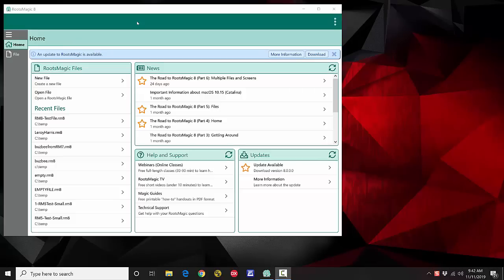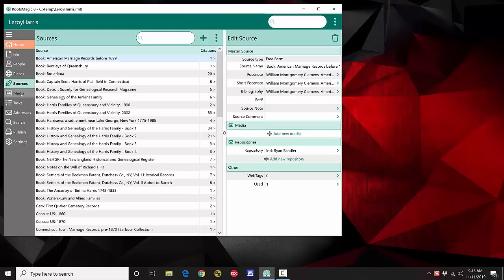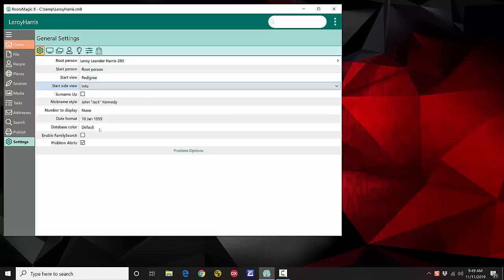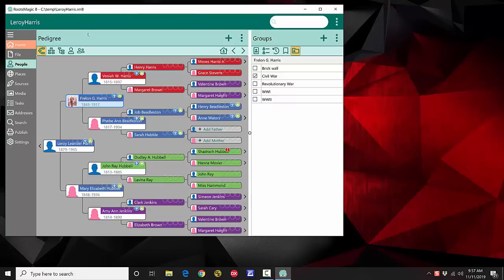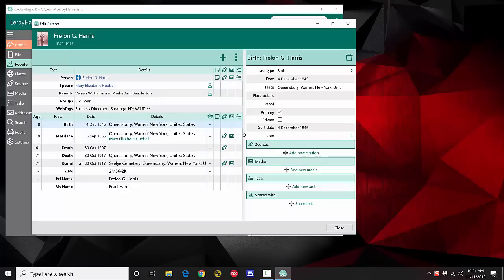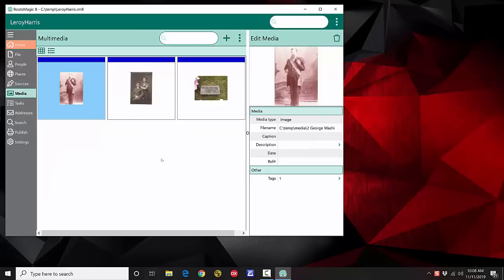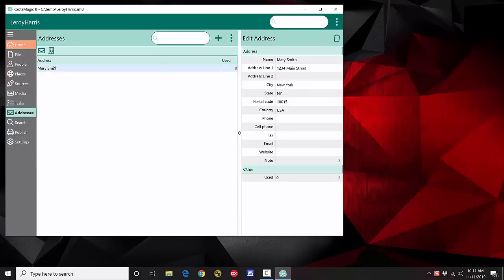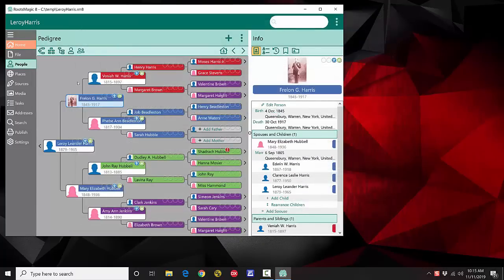RootsMagic 8: Work-in-Progress Preview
An unedited demonstration of an unreleased RootsMagic 8 by Bruce Buzbee. Not all features are shown and some features may change before final release.

Index: RootsMagic 8 Work in Progress
00:00 - Introduction
01:04 - Brief overview of RootsMagic 8
01:47 - Home Page
02:15 - Updates & News
02:42 - Help and Support
02:58 - RootsMagic Files
03:40 - People Page - Pedigree, Family, Descendants, and Couple Views
04:15 - Pages - Places, Sources, Media
04:44 - Tasks
05:02 - Addresses
05:07 - Search
05:26 - Publish
06:37 - Settings
07:27 - Home Page
07:50 - File Page - open file
08:40 - Open multiple databases
09:05 - Using multiple monitors
09:18 - Database color
10:00 - People Page
             10:11 - Family View
             10:39 - Descendant View
             10:49 - People List
             11:08 - Buttons: Home Person, Back, Forward
             11:16 - Add Person
             11:51 - More Options
12:03 - Right Side Panel - Info tab, add photo, child, rearrange
             12:44 - People tab - search
             13:50  - History, Bookmarks
             14:00 - Groups
14:43 - Timeline View in Edit Person screen
             15:16 - Edit Person - family members
             16:00 - Add & edit Source Citations
             16:34 - Add & edit Media, Tasks
             17:15 - Groups & WebTags
             18:15 - Customize options
             19:05 - Switch to family members and back
             20:18 - Open multiple Edit Person screens
21:22 - Places - Place Details
23:00 - Sources - Citations
             23:23 - Reusing Citations
             24:37 - Editing Citation footnote, short footnote & bibliography
25:46 - Media
26:02 - Tasks - combination of To-Do list, Research log items, Correspondence items
             26:42 - Tasks linked to people, places, sources, citation, etc.
             27:29 - Task Folders
28:41 - Addresses & Repositories
29:07 - Search - Person Search
             30:16 - Person Search - Advanced
             30:47 - WebSearch
             31:06 - Find Everywhere
31:44 - Settings - General, Folder, Preparer, WebHint, Program, Latter-day Saint Settings
32:25 - Select Primary Photo
33:00 - Wrap up